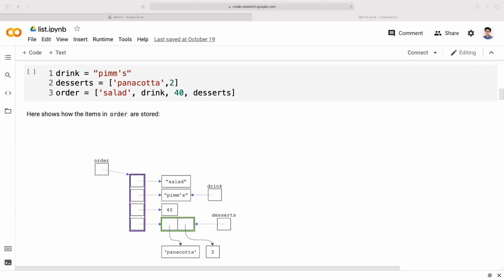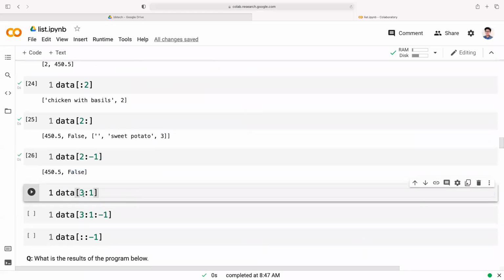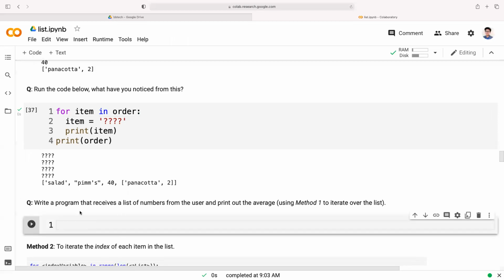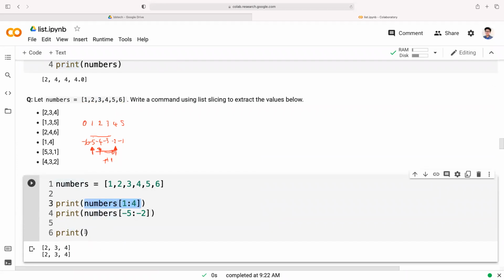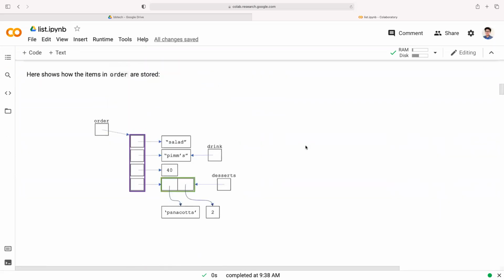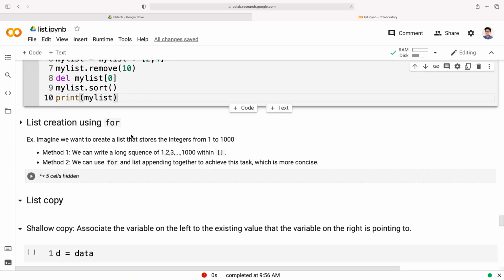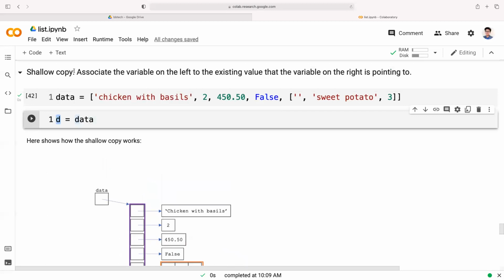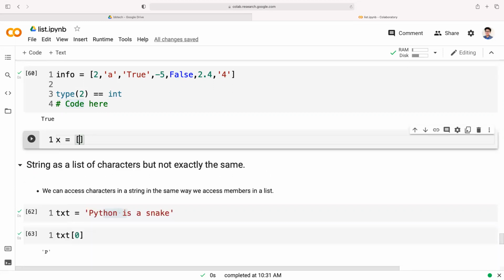zoom - list 2